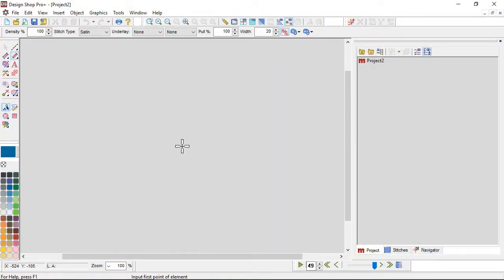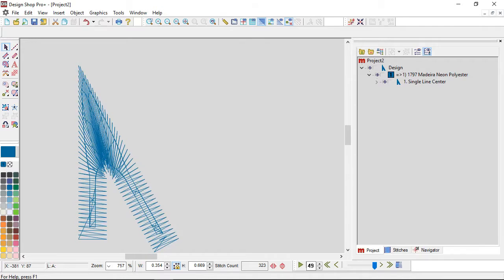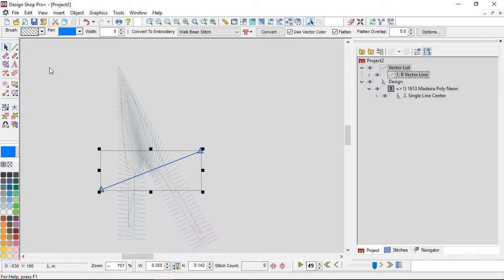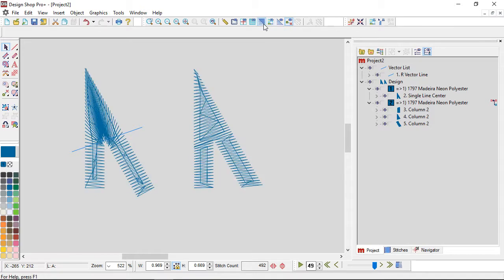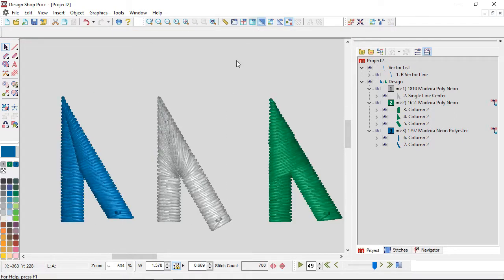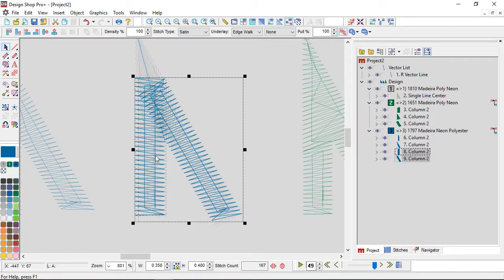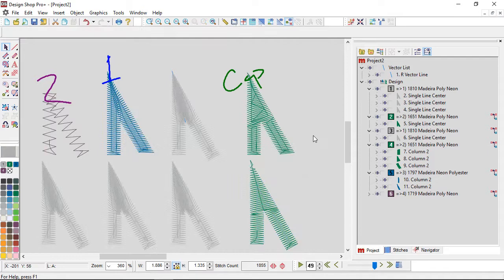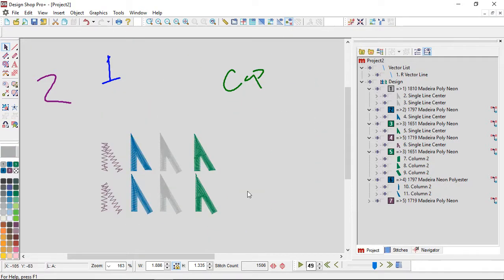DesignShop V10 ~ Corners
Learn to navigate stitches and corners. With a little effort, you can avoid the bunching of stitches or the pulling holes in the fabric.